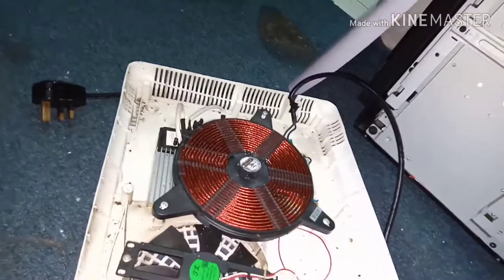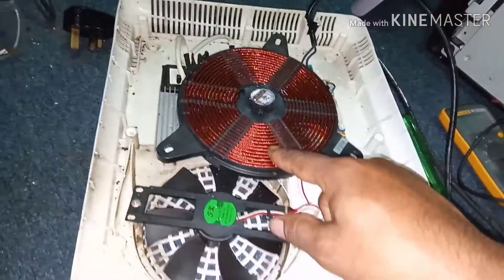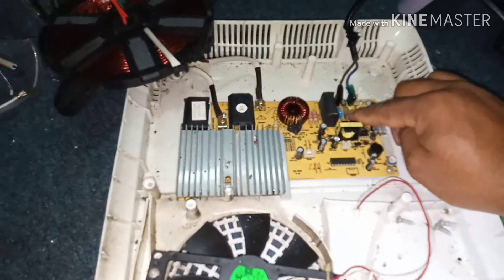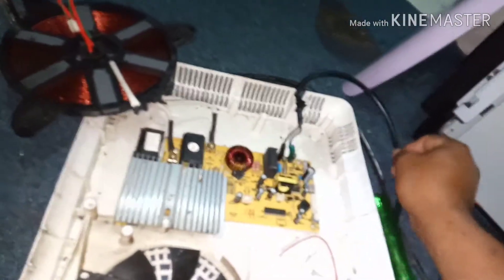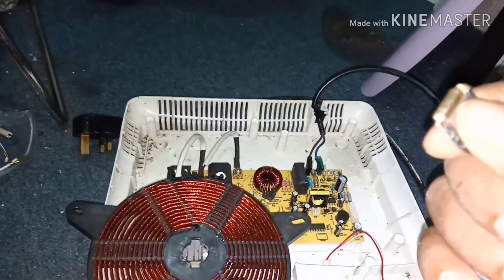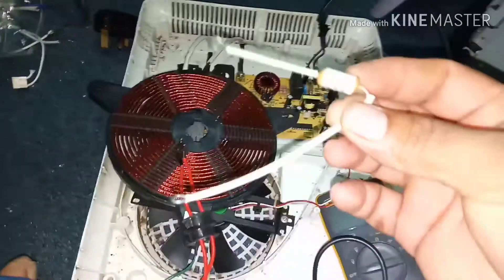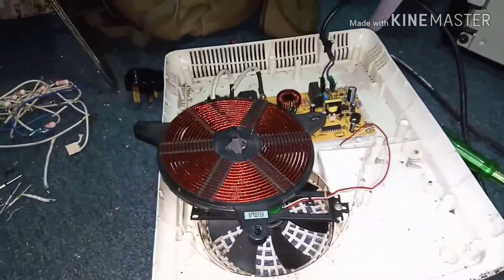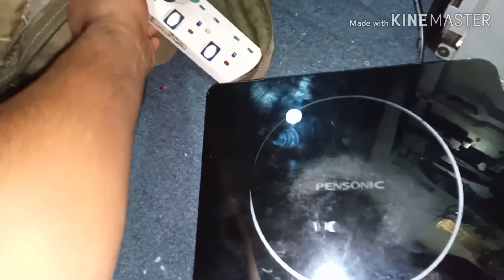How to repair Induction Cooker No power ?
its easy way to repair.